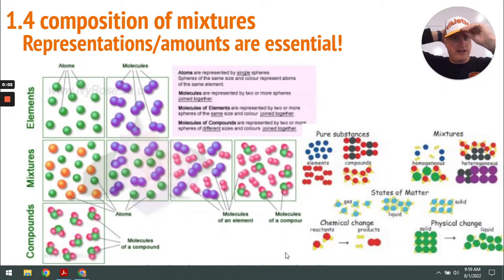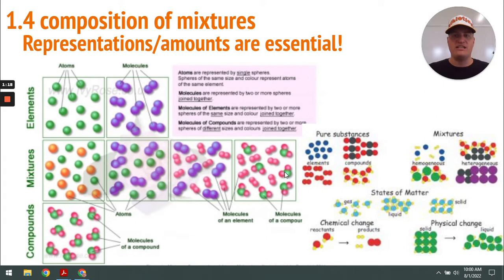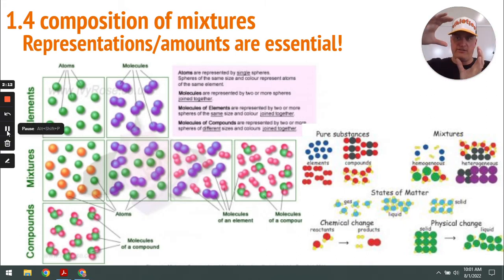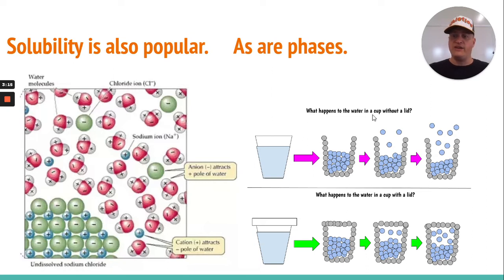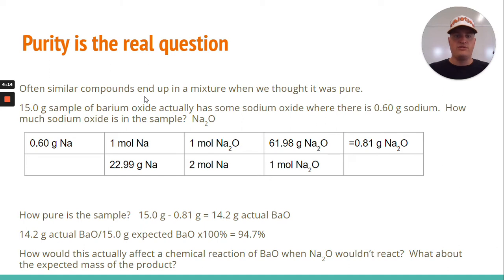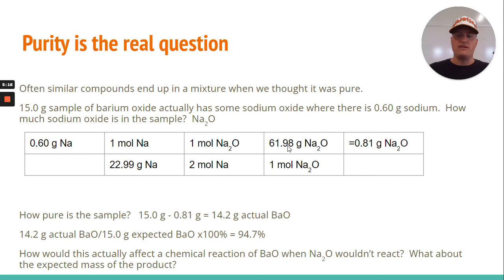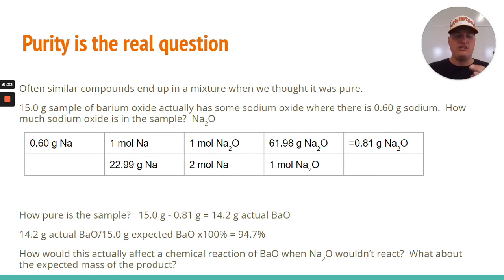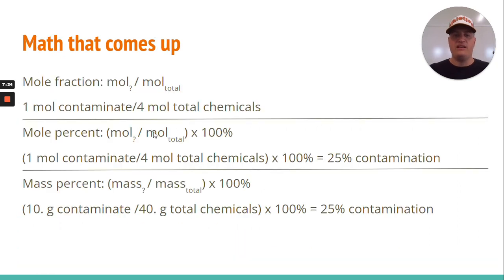1 4 compositions of mixtures